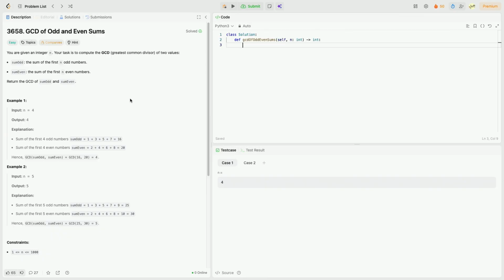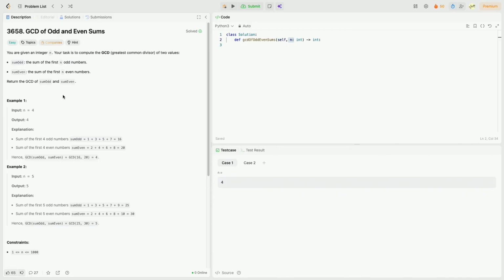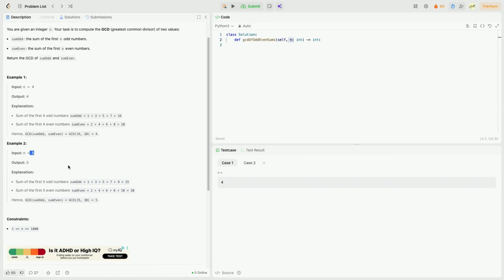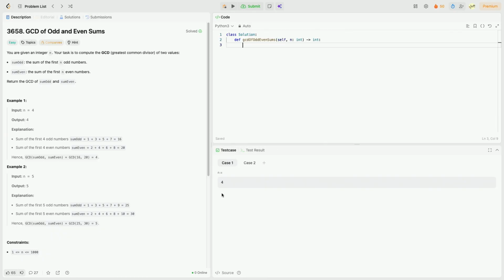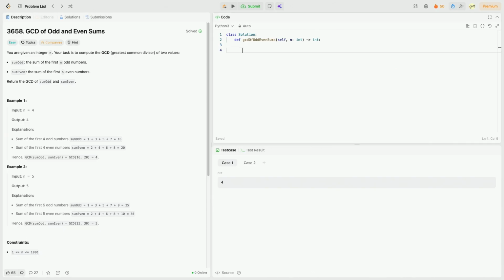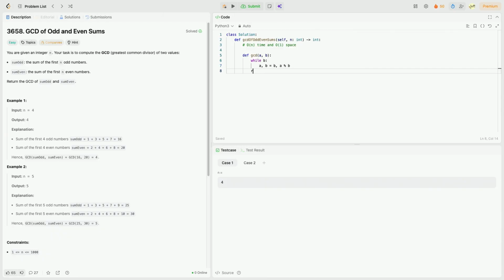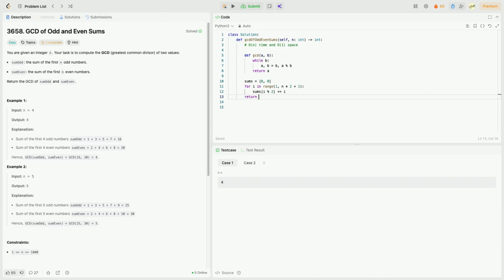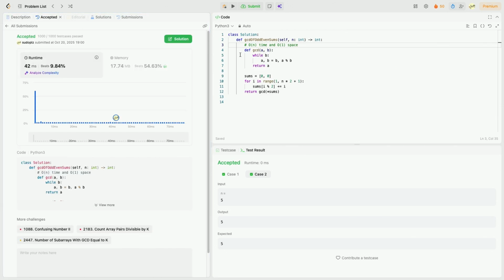LeetCode 3658 | GCD of Odd and Even Sums [easy]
LeetCode 3658 | GCD of Odd and Even Sums is about computing the greatest common divisor of the sums of odd and even indexed elements in an array. It calculates the GCD based on these two distinct sums.